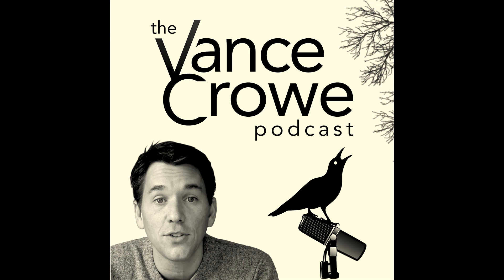What is MRNA vaccine and how does it work? | Kevin Folta | VCP Shorts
Kevin explains how does the MRNA vaccine work and which side effects it may cause.

About the Vance Crowe Podcast —
Vance Crowe interviews people with an expertise that you would want to know about, but might not think to ask. He prompts his guests to think about their work in novel ways, discusses how it applies to regular people and has fun sharing stories and experiences.

Want to support the podcast?

We are a patchwork of thinkers that want to articulate ideas in a forum where they can be respectfully challenged, improved and celebrated so that we can explore complex subjects, learn from those we disagree with and achieve our personal & professional goals.

Vance delivers speeches that reveal important aspects of human communication.  Audiences are entertained, engaged, and leave feeling empowered to change something about the way they are communicating.  Vance tells stories about his own experiences, discusses theories in ways that make them relatable and highlights interesting people, books, and media that the audience can learn even more from.